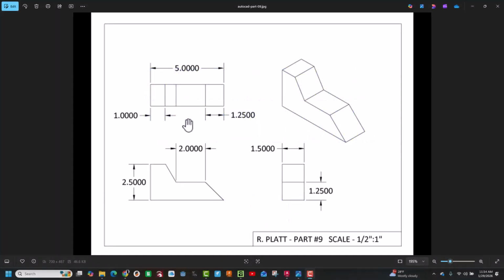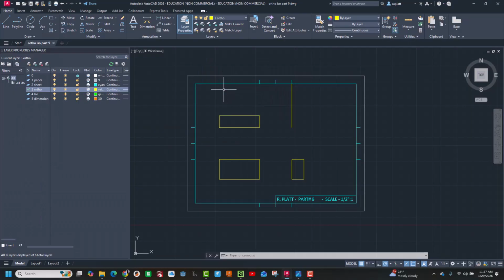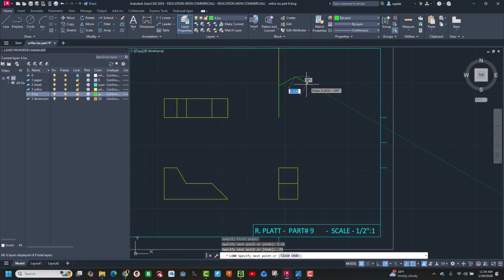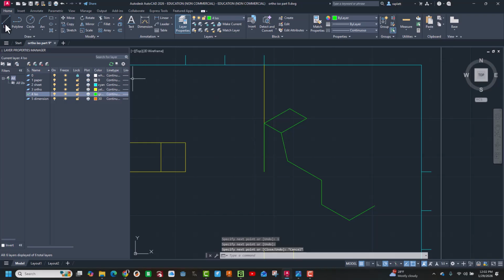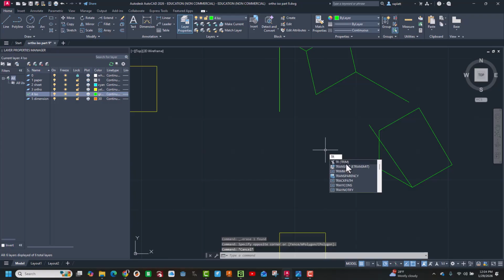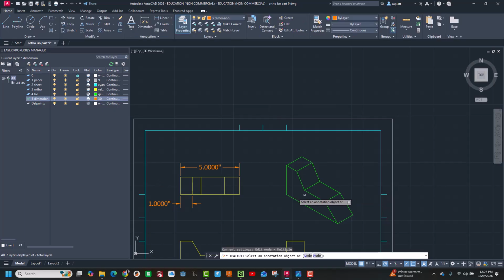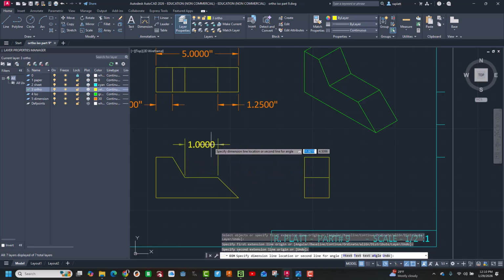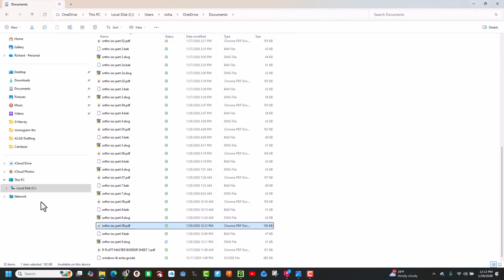AutoCAD Part 9 - Orthographic Isometric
In this tutorial we will create Part 9 using AutoCAD.